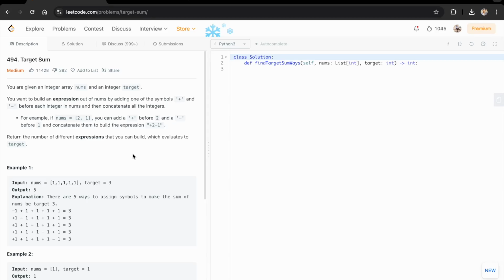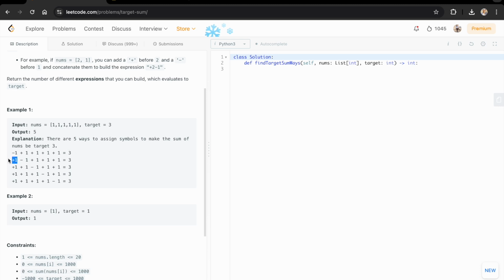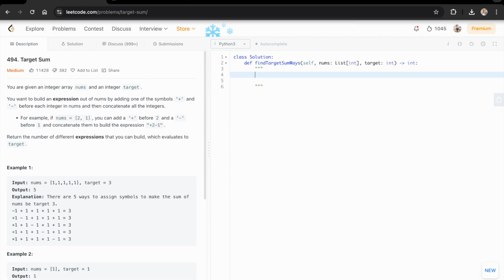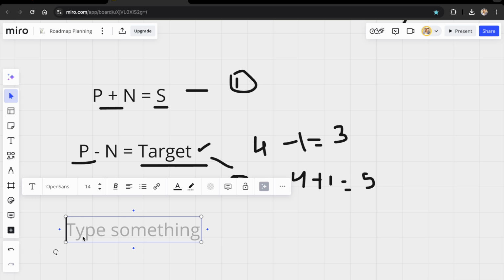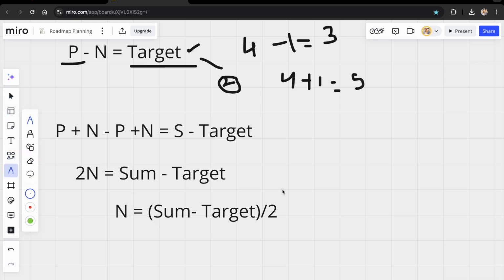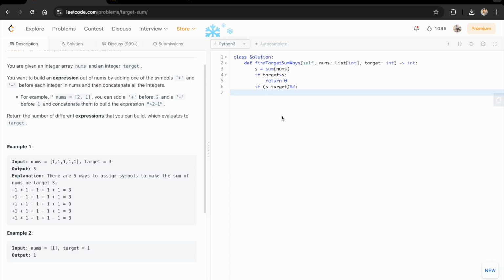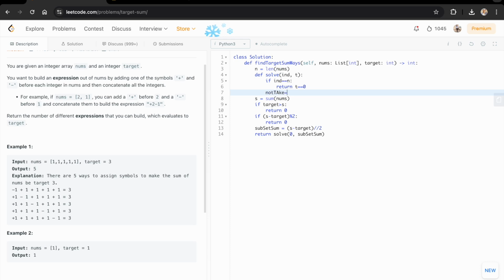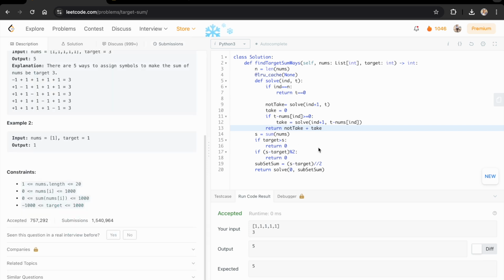494. Target Sum || Leetcode POTD